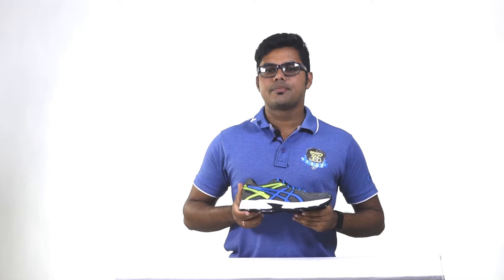ASICS GEL Patriot 7 Running Shoe